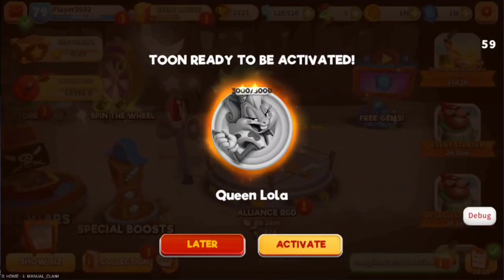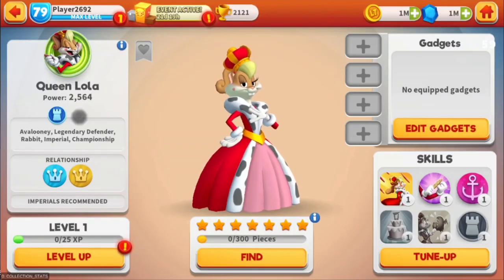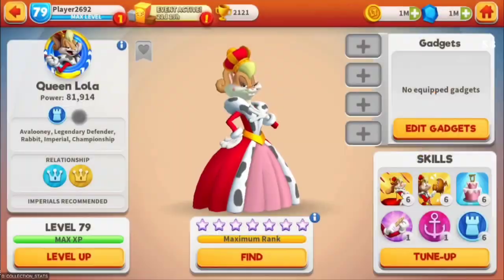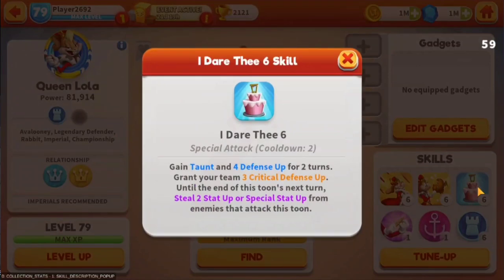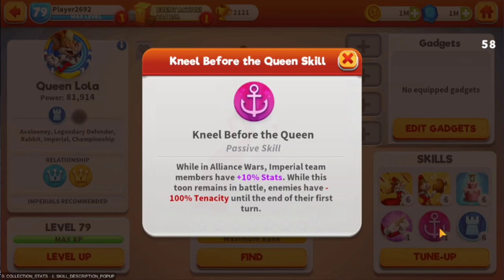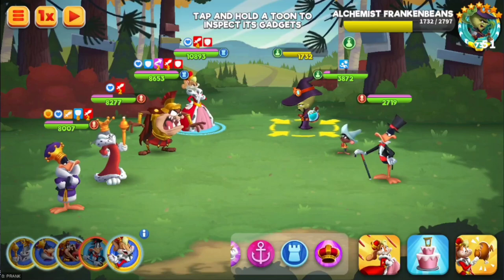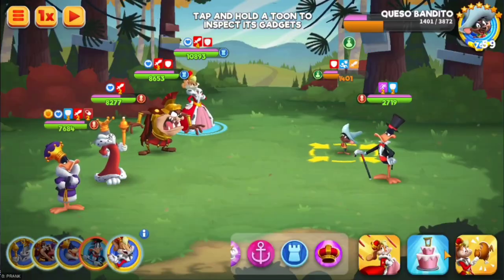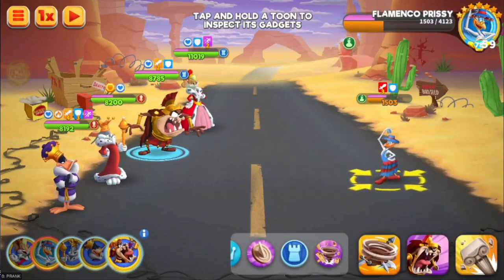Our 1st Sneak Peek Queen Lola in Looney Tunes World of Mayhem WOM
This is Our 1st official Sneak peek as Maestros of Content scopelyinfluencersquad! 😃🥳 Queen Lola in Looney Tunes World of Mayhem WOM